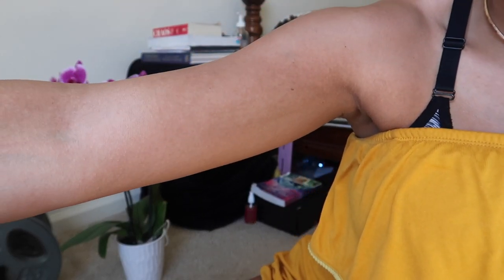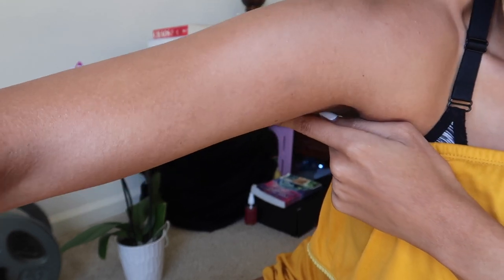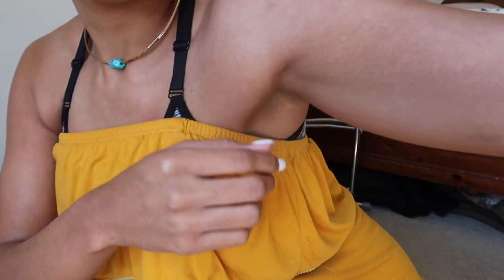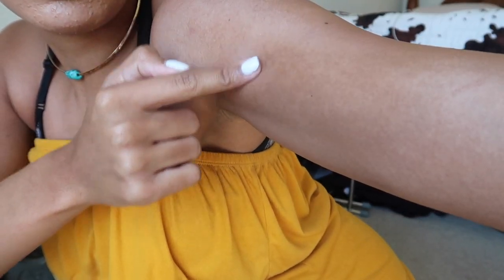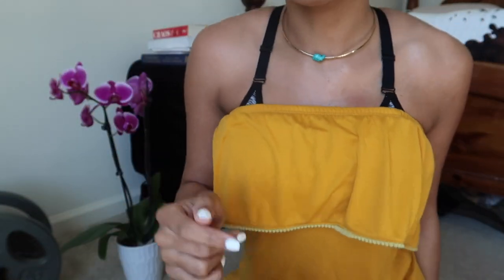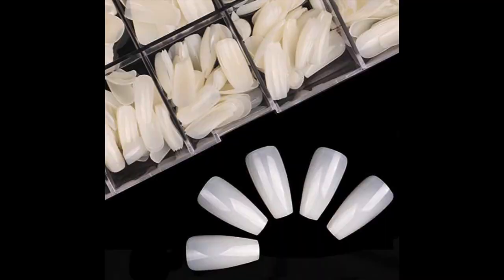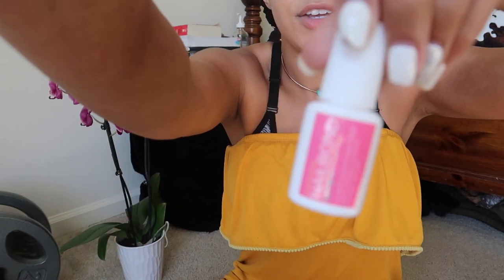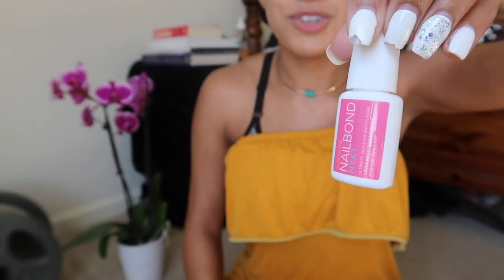A Few Of My Favorite Things!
These are just a few of my favorite things I've been loving the last few weeks!

Coffin Nail (Amazon)
Professional Nail Glue (Amazon)
Tree Hut Brazilian Nut Lotion (Amazon)
Samyang Street Corn Ramen (Amazon)
Crest White Strips (Amazon)

UK Viewers:
Coffin Nails (Amazon)

Regimen:
S-Acetyl Glutathione I'm Using (300mg 2x daily) (Amazon)